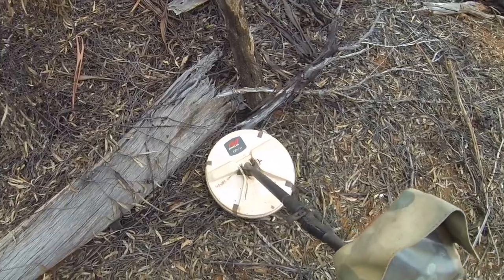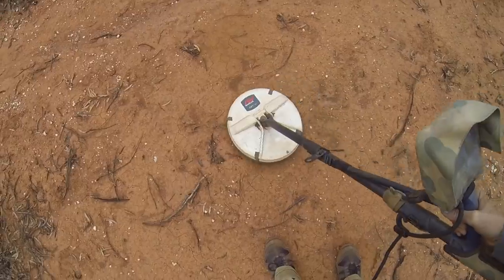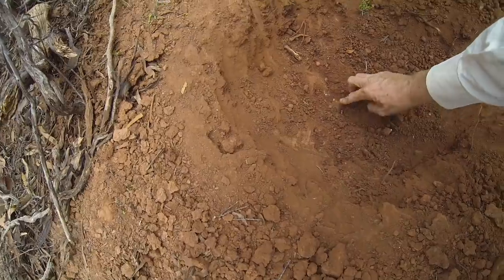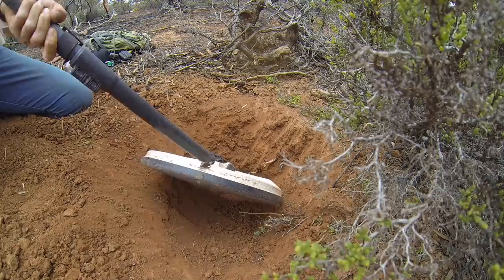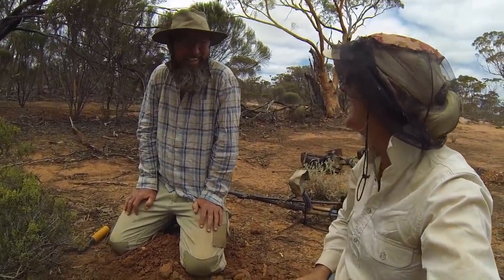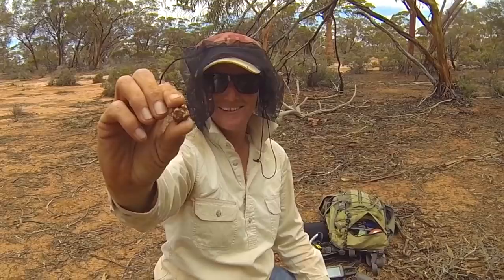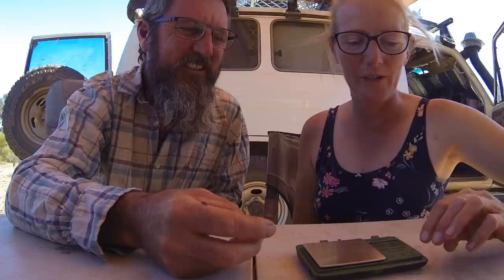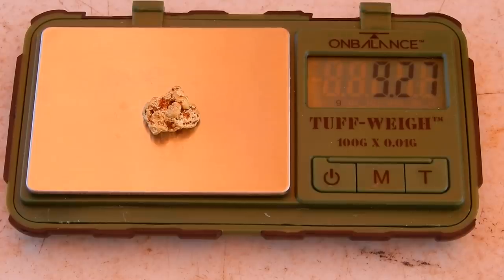Our first big GOLD NUGGET for the year!!!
Metal detecting for gold nuggets can be a real roller coaster ride. Weeks of not finding many nuggets can be turned around in a minute with one swing of the metal detector. Many hours detecting and digging rubbish is all part of the gold game. Keeping a positive attitude during those low times will increases your chance of finding the big one.

Our tip is “enjoy the hunt, not just the gold”.

🛒 Shop some of the products we use and like:

🇦🇺 AUSTRALIA
Metal Detectors and Prospecting Gear:
Drone DJI Mavic Air 2
UHF & GPS Garmin Rino 750
Krissy’s GPS Garmin Montana
12 Volt Rechargeable Fan
Snake Bite First Aid Kit
Versatile Camera Tripod